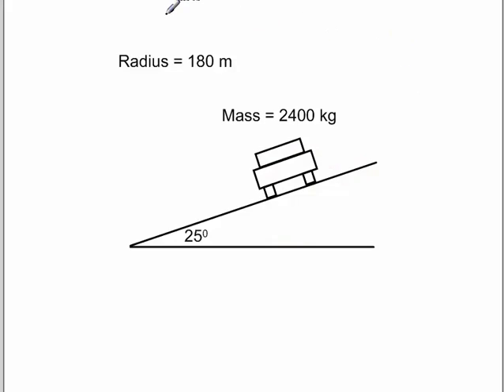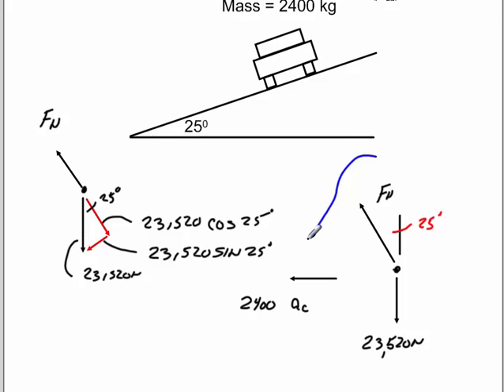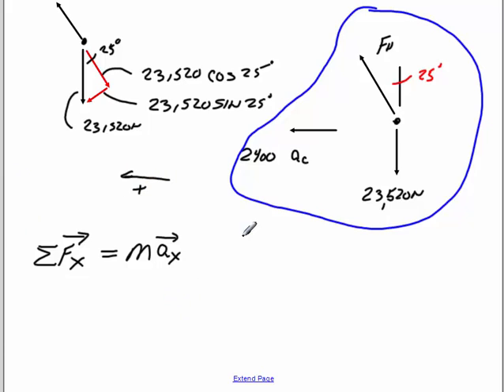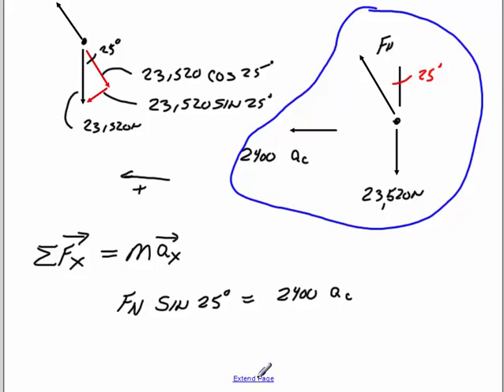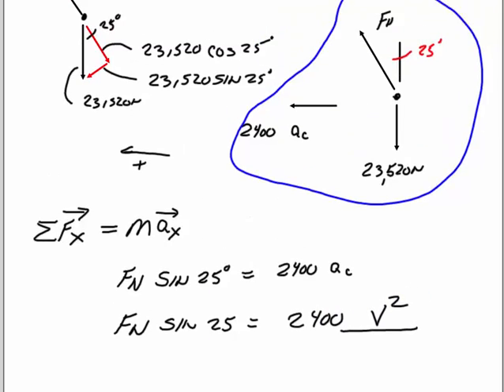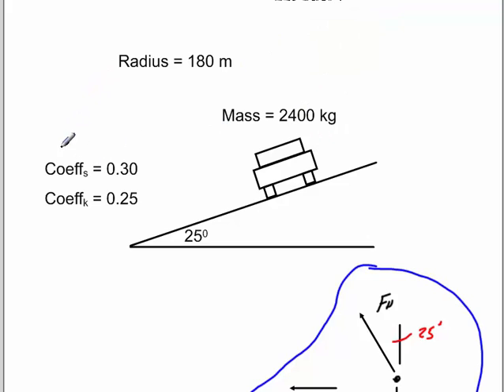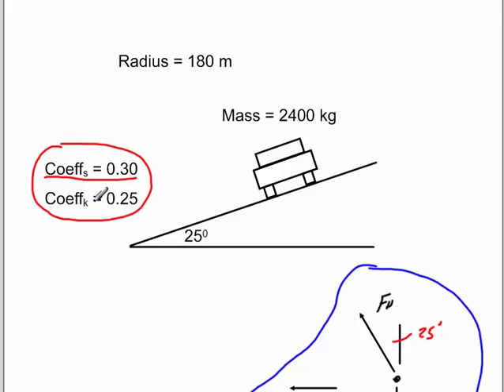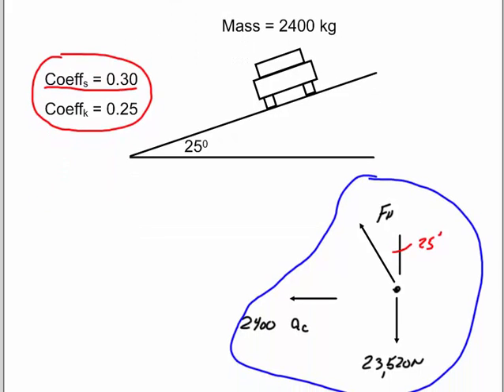AP Physics C: Car on an Inclined Track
Centripetal Acceleration with Friction Problem. Car is on an angled Track.